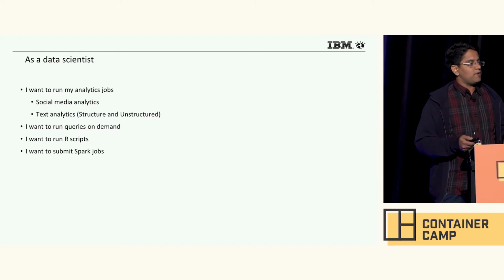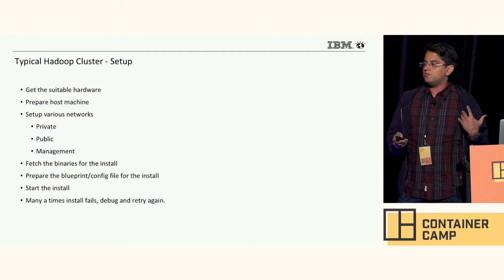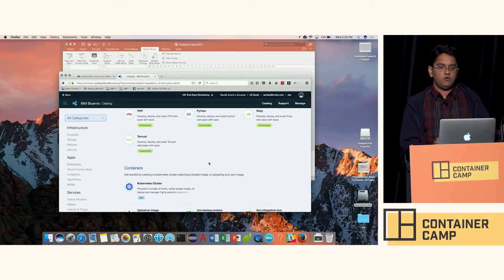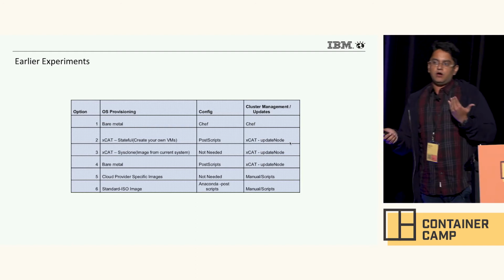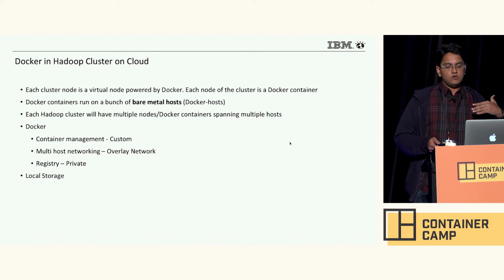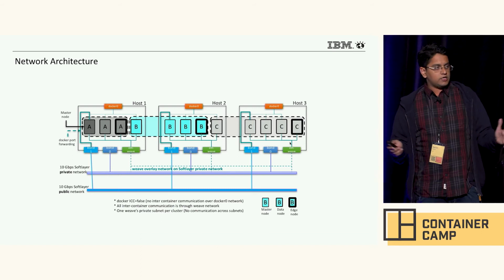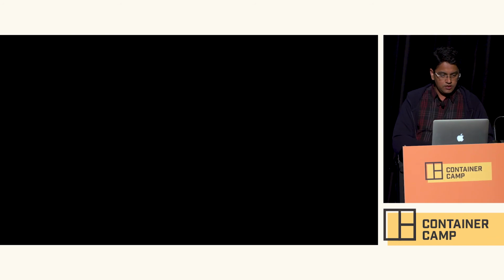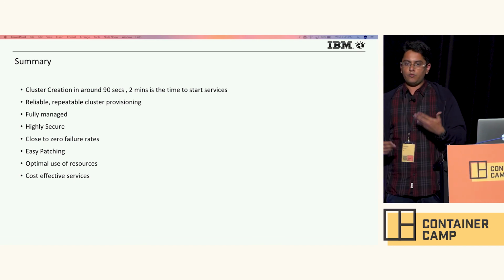Running Hadoop Clusters as a Service in Production using Containers - Rachit Arora (IBM)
In order to build and deploy an analytic service on Cloud is a challenge and bigger challenge is to maintain the service. Users are moving towards the model where they want to provision an instance of service on the fly and use it for analytics and done with the service when done. Containers is now proven technology to deploy and distribute modules quickly, easily and reliably.

The aim of this talk is to share the experience of building such service. Usually it takes weeks to provision a production/enterprise ready hadoop cluster. In this Session we will give details on how we built a platform which is offers hadoop clusters to the user within 4 mins. In this session there will be discussion on how stateless containers help in patching 1000s of containers in very short time.

About Rachit: Rachit Arora is a Senior Developer at IBM, India Software Labs. He is key designer of the IBM's offerings on Cloud for Hadoop ecosystem . He has extensive experience in architecture, design and agile development. Rachit is an expert in application development in Cloud architecture and development using hadoop and it's ecosystem.

Container Camp is the community conference about software containers and is Australia's first conference dedicated to container technology.

Captured on 22-24 May, 2017 at the SMC Centre. Sydney, Australia